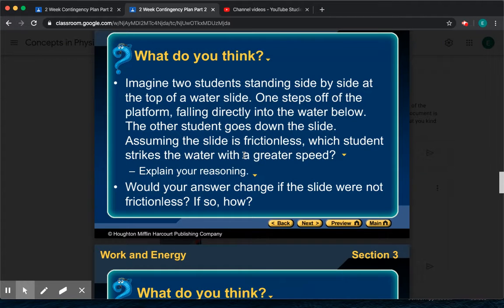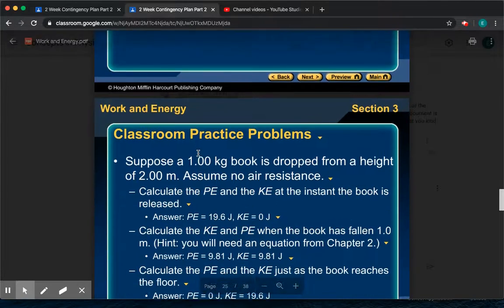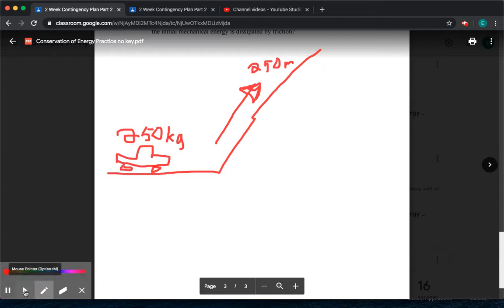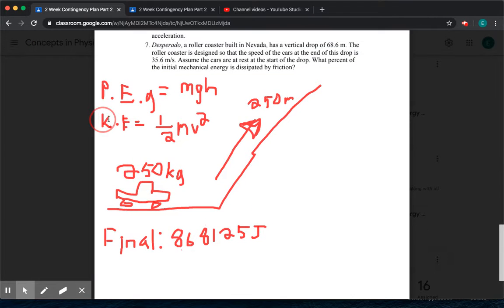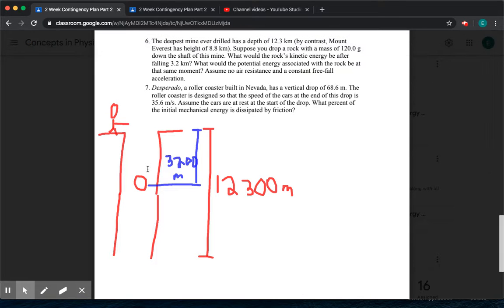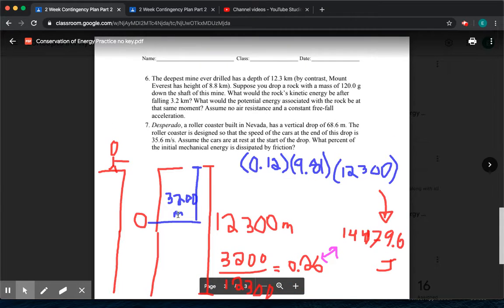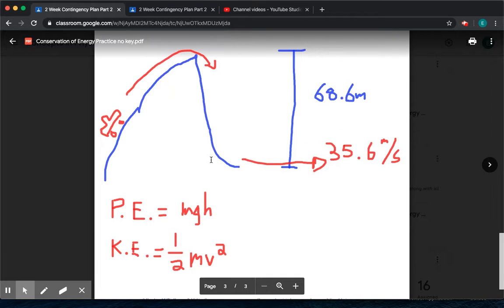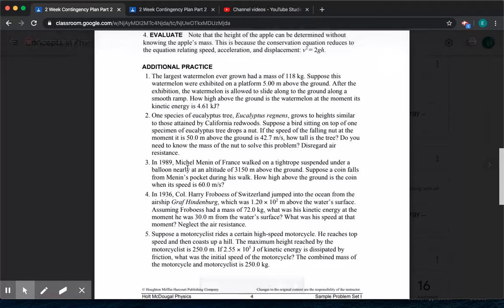Work and Energy Day 5 and 6 (Conservation of Energy)